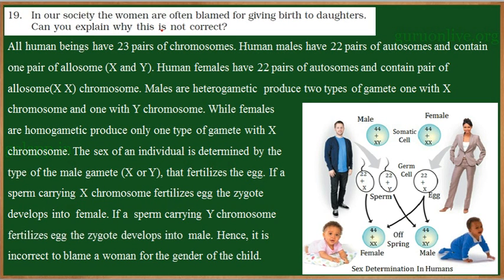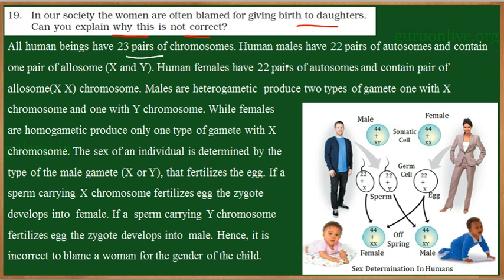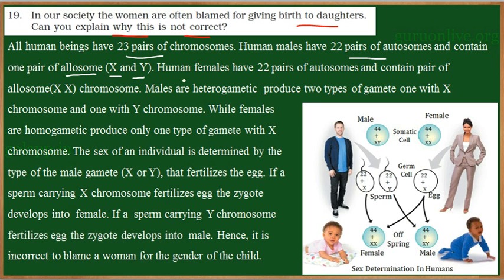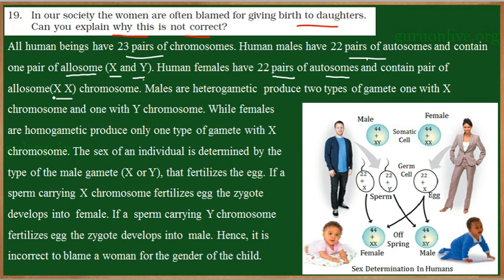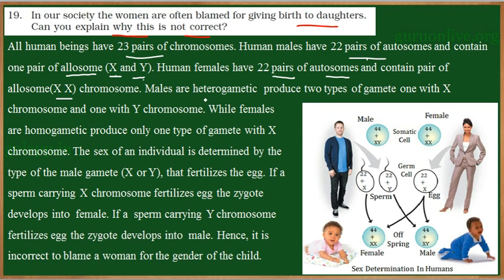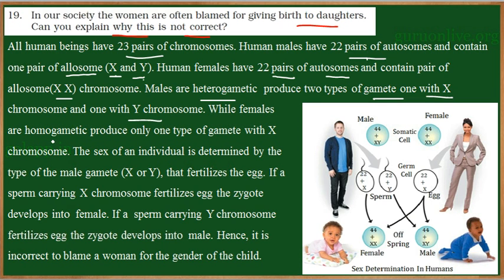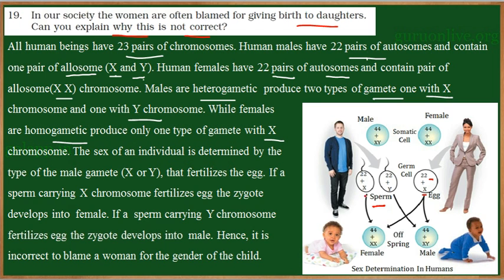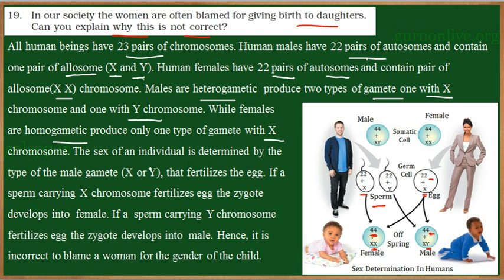NCERT 12 BIO 03 EXER 19 ENG